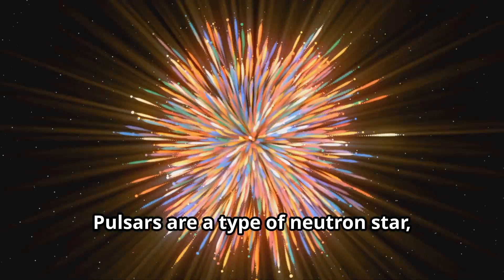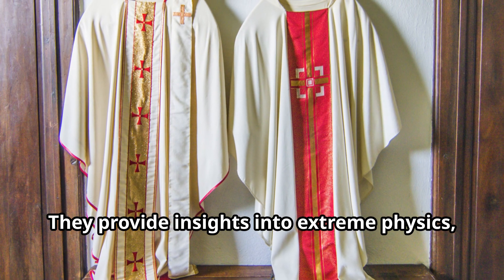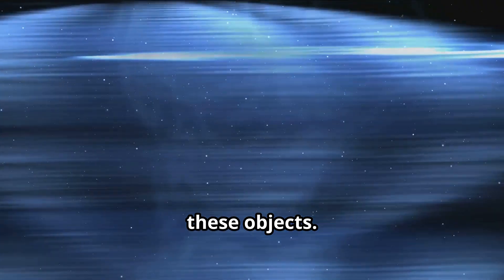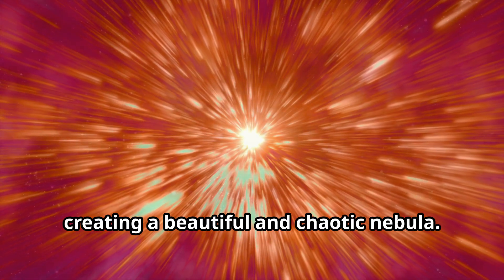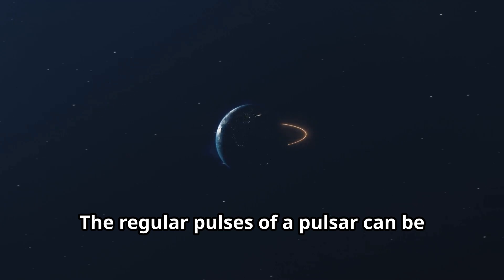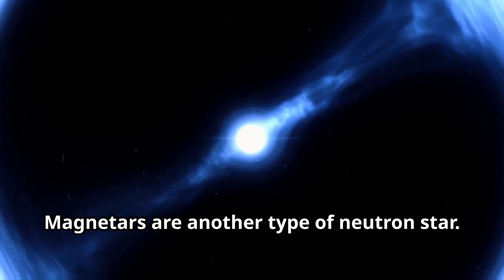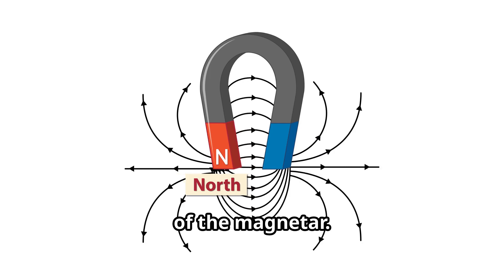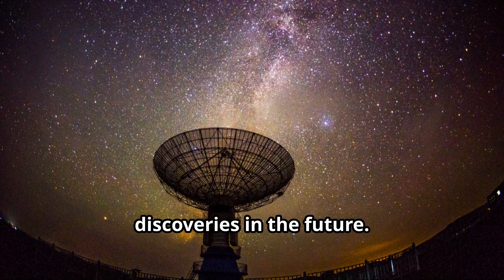The Cosmic Clocks Spinning 716 Times a Second 🌠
Discover the incredible Cosmic Clocks that spin up to 716 times per second! In this video, we explore the fascinating world of pulsars - nature's most precise timekeepers in space.

Did you know these cosmic lighthouses are actually the remnants of massive stars? We'll show you how these extraordinary neutron stars form through spectacular supernova explosions and pack more mass than our Sun into a sphere just 20 kilometers wide!

Journey with us as we investigate these remarkable celestial objects, from the record-breaking PSR J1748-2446ad spinning 716 times every second to the mysterious Black Widow Pulsar. Learn how these incredible objects help scientists study extreme physics, detect distant planets, and unlock the secrets of our universe.

From millisecond pulsars to powerful magnetars, we'll uncover how these fascinating objects serve as natural laboratories for understanding gravity, space-time, and the fundamental forces that shape our cosmos.

CHAPTERS:
00:00 - What are pulsars
01:48 - How do pulsars form
03:55 - Pulsars as tools for understanding the universe
04:36 - Millisecond pulsars and magnetars explained
06:53 - The enduring significance of pulsars